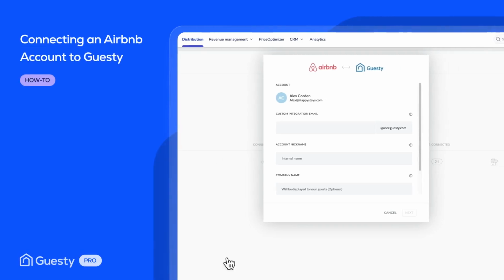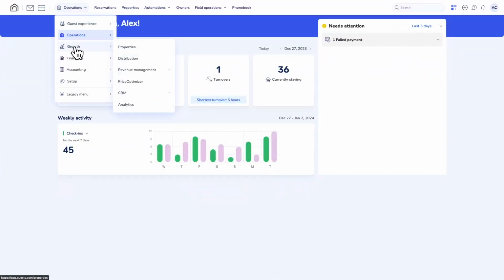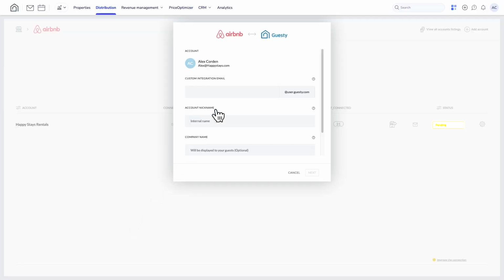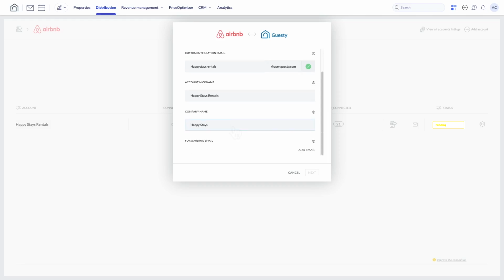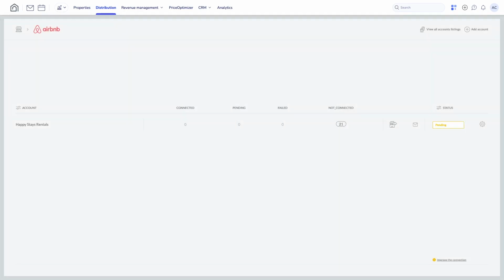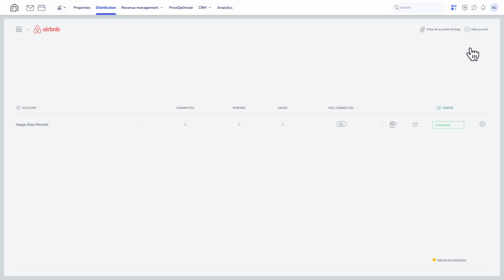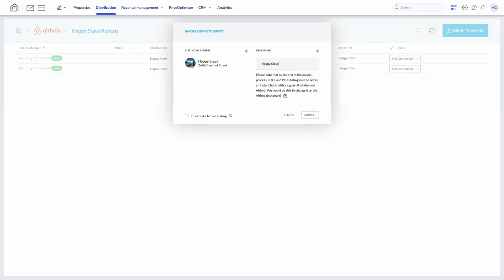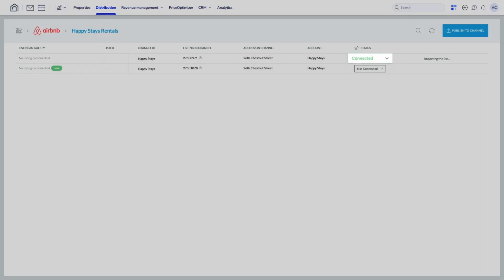How to Connect Your Airbnb Account to Guesty Pro | Step-by-Step Guide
Want to manage all your Airbnb accounts from one place? 🏡
With Guesty Pro, you can connect multiple Airbnb accounts and import your listings, reservations, and guest messages directly into Guesty.

In this tutorial, you’ll learn how to:

Start the connection process between Airbnb and Guesty Pro

Approve the integration and create your Guesty integration email

Complete the connection by updating your Airbnb account’s primary email

Import Airbnb listings and reservations into Guesty once connected

Once approved (usually within 24 hours), your Airbnb account will appear as Connected, and you’ll be ready to manage everything seamlessly from Guesty.